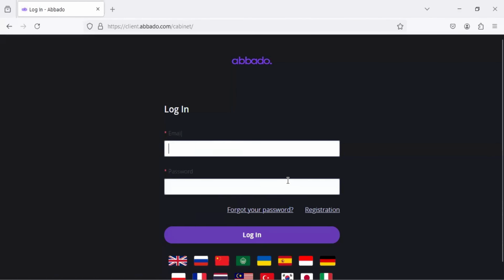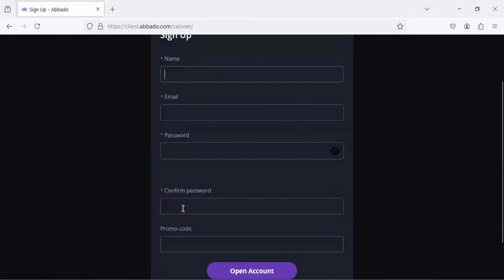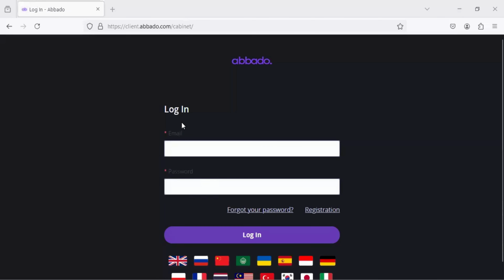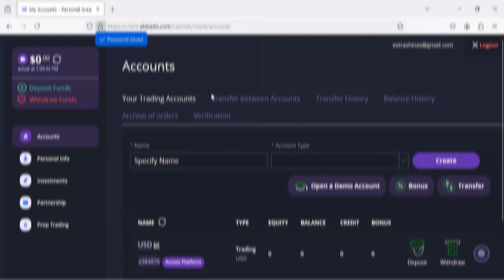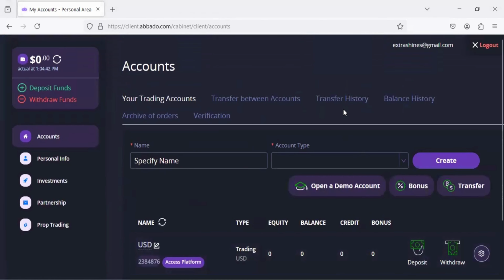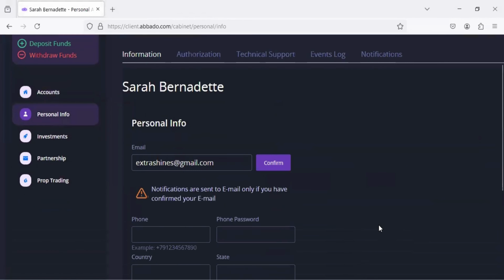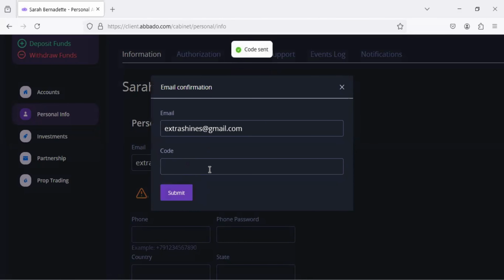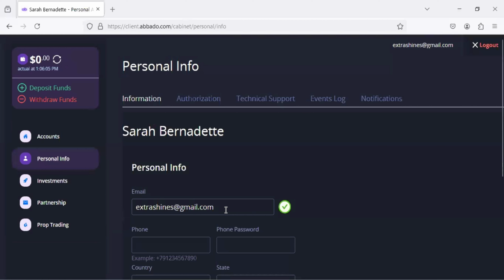How To Open an Account on ABBADO.com Trading Platform in 5 minutes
How To Open an Account on ABBADO Trading Platform in 5 Minutes

Welcome to our tutorial on how to open an account with Abbado.com, one of the leading trading platforms for forex and cryptocurrency. In this video, we'll walk you through each step of the registration process, ensuring you can get started quickly and easily. Whether you're a beginner or an experienced trader, this guide will help you set up your account and start trading in no time.

Use the following link to open account with abbado and get 5% deposit bonus: